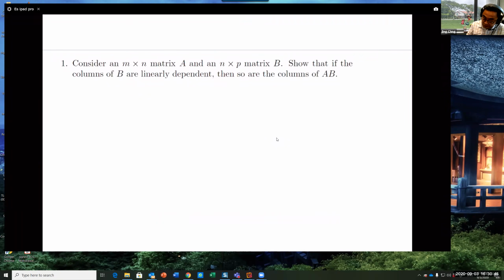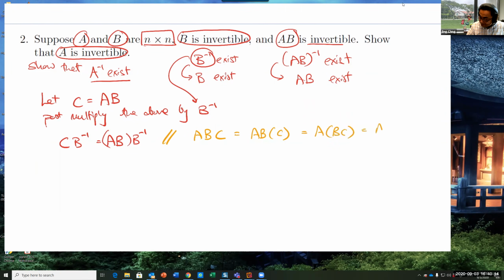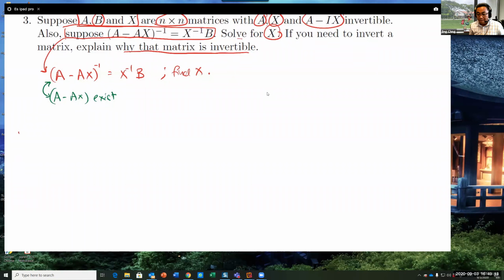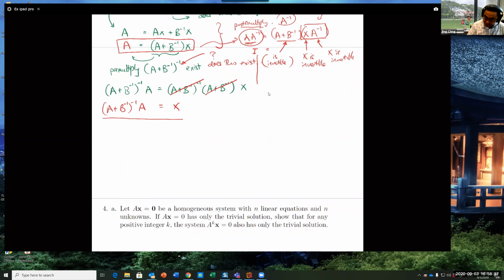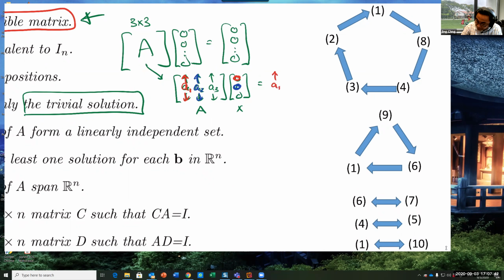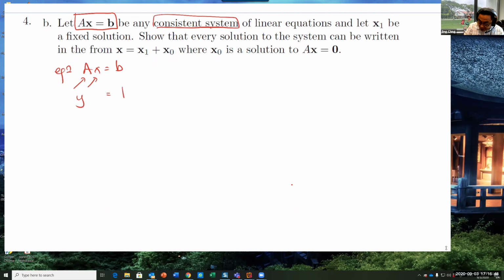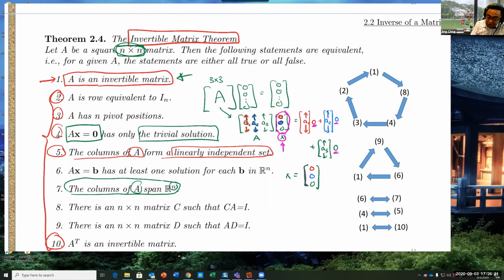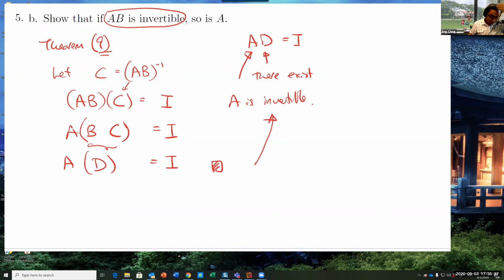Tut 2, Q1~5 (online, 7Sep2020)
Tut2, Q 1~5 (online, 7Sep2020)
Q1:  0:0 .. 7:25
Q2: 7:25 .. 16:15
Q3:  16:16 .. 32:20
Q4:  32:48 .. 52:30
Q5: 52:40 .. 1:05:30